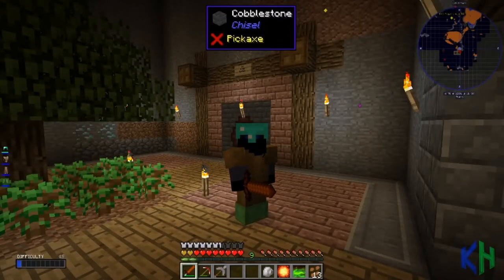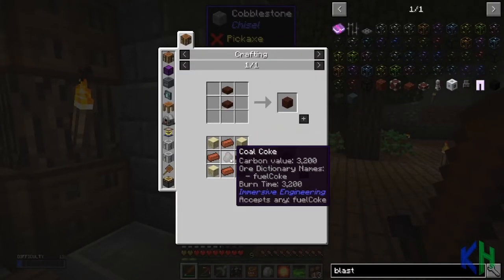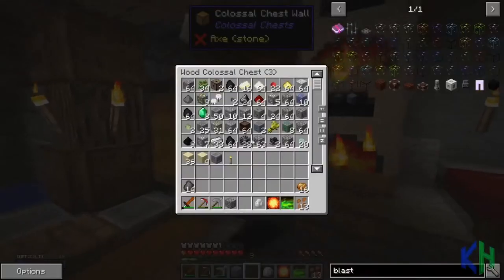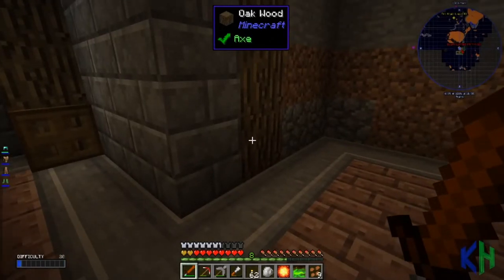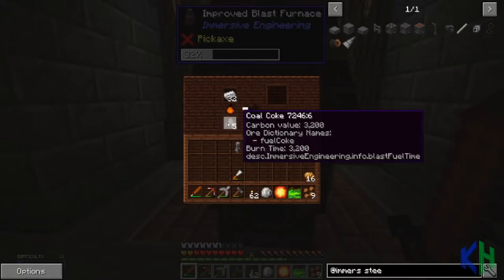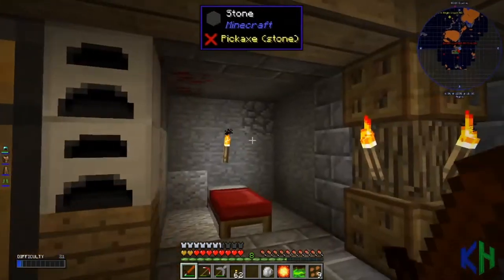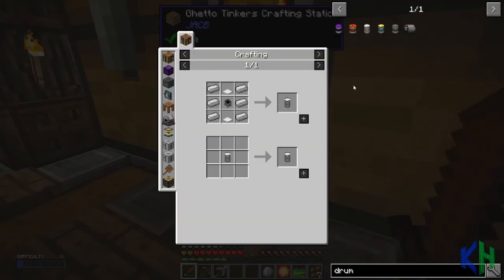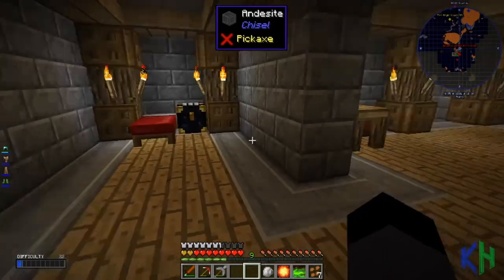Minecraft Craft of the Titans #5 Blasty and Beddy Byes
Hey Guys! Here is a new video I hope you enjoy it!

Today we build a blast furnace, give ourselves a bedroom, expand our storage and die again.